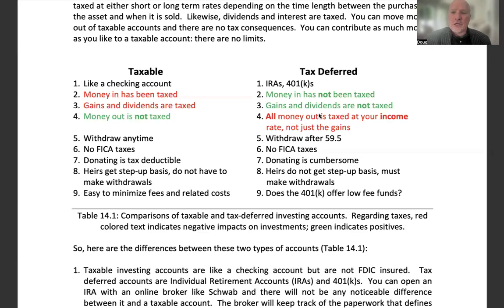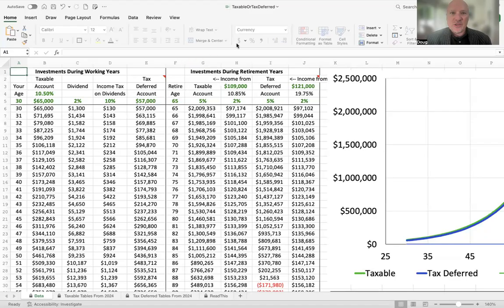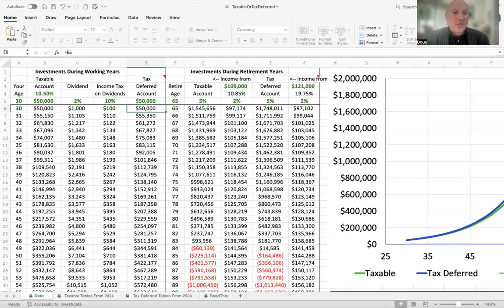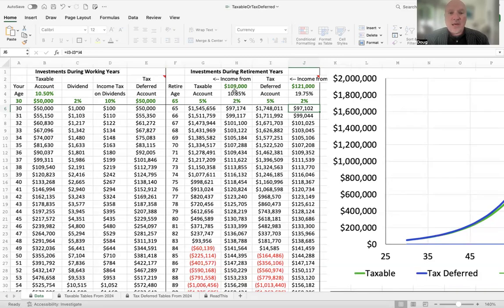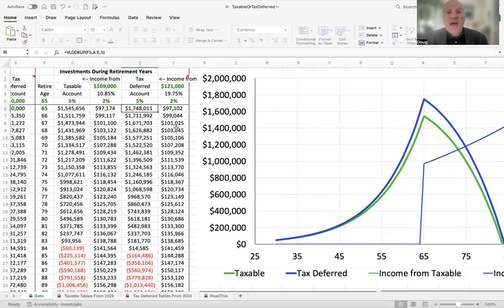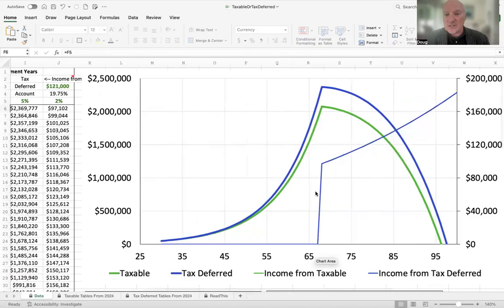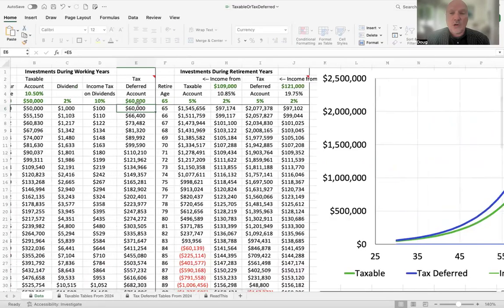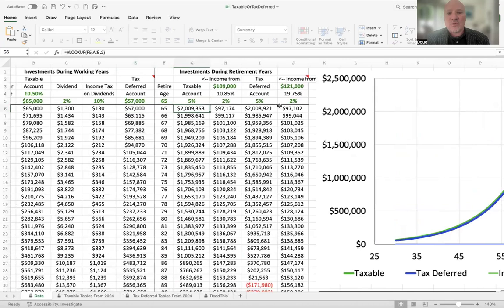How to use the Taxable Or Tax Deferred spreadsheet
There are two basic types of investing accounts: tax-deferred and taxable.  Tax-deferred are 401(k)s and IRAs (Individual Retirement Account).  Here, we all use the phrase “tax-deferred” to indicate that gains made by the assets inside the tax-deferred account are not taxed as well as to indicate that the contributions to the tax-deferred account are not taxed.  However, you are taxed on the withdrawal amounts.  Taxable accounts are the typical online brokerage account that you open with Schwab, Vanguard, etc.  “Taxable” means that gains made on assets held inside taxable accounts are taxed at either short or long term rates depending on the time length between the purchase of the asset and when it is sold.  Likewise, dividends and interest are taxed.  This spreadsheet helps you decide which account type is better for you.